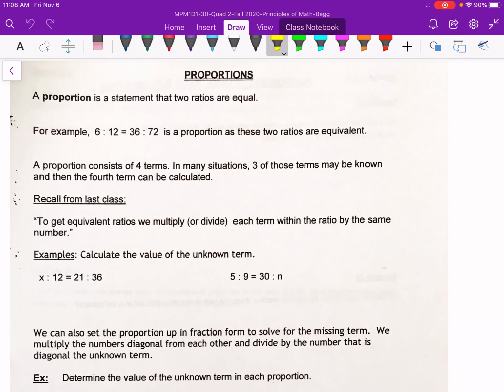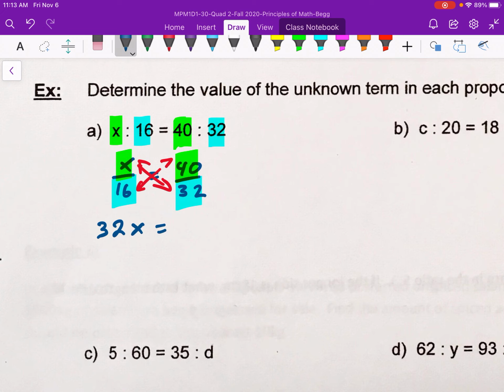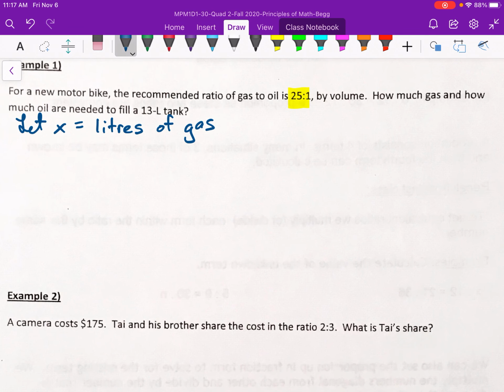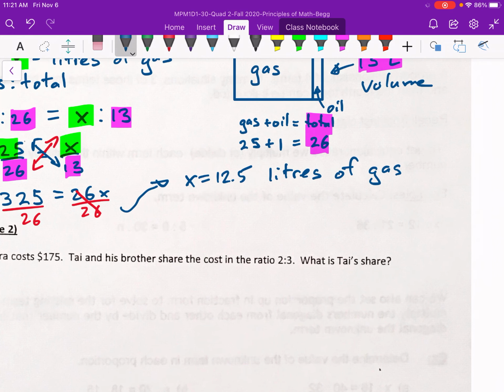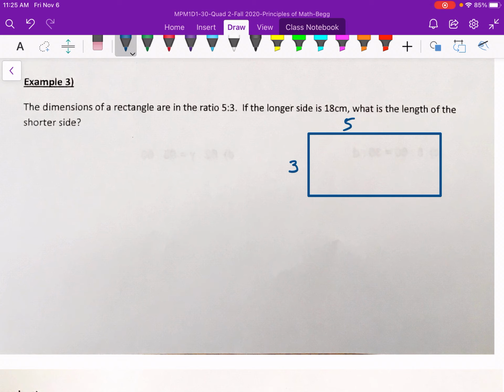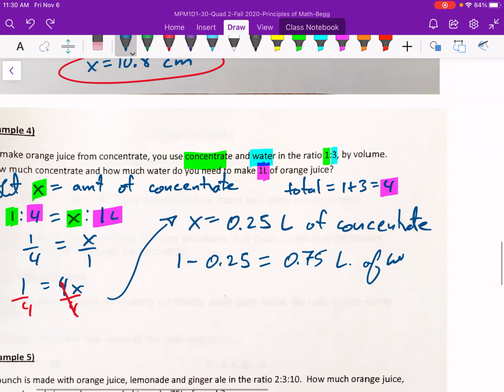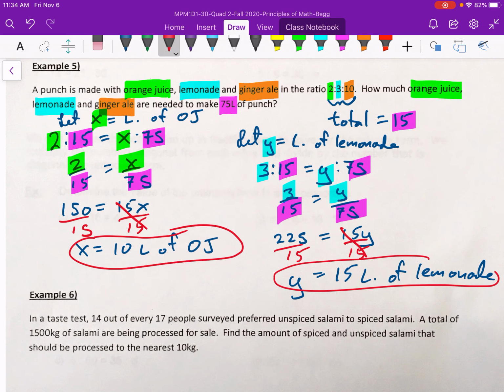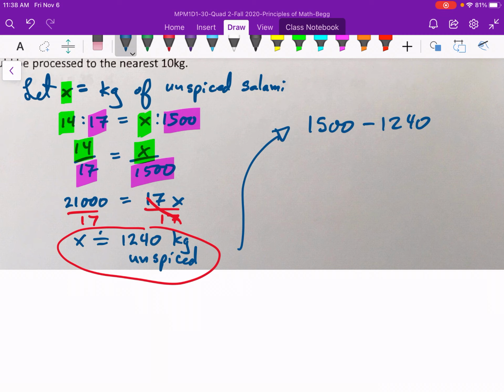MTH 1W1 Proportions and Applications